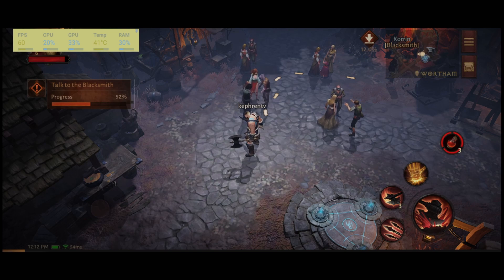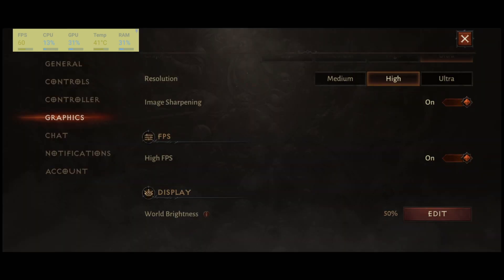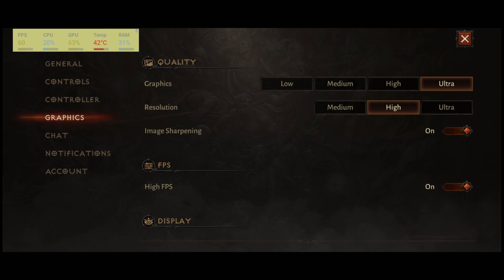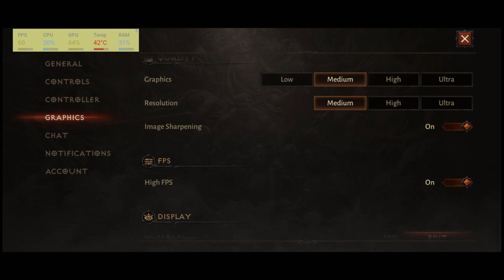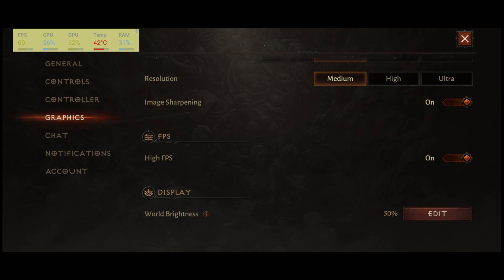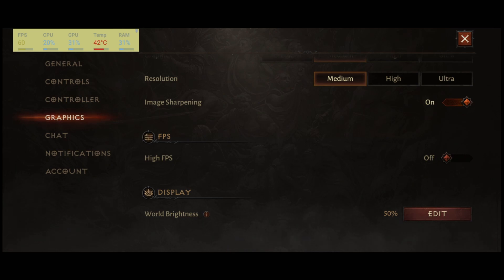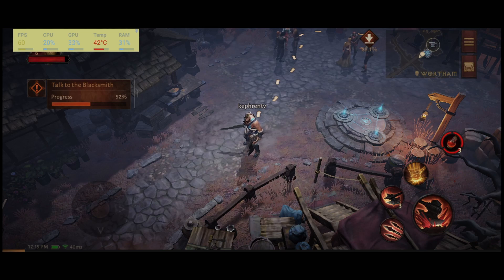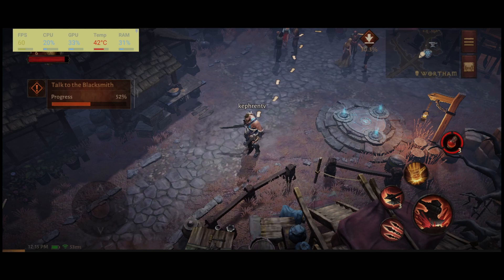Diablo Immortal - How to BOOST FPS and Increase Performance on any Mobile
This is a simple tutorial on how to improve your FPS on Diablo Immortal. This guide will help you to optimize your game.

This video will teach you guys how to optimize Diablo Immortal for the best increases possible to boost fps reduce lag stop stuttering fix spikes and improve visuals within Diablo Immortal.

My Configuration:

CPU: Ryzen 5900x
GPU: Nvidia EVGA 2070 Black Gaming 8 gig
Ram: 32 GIG DDR4 3600mhz
Headset: Hyper X Cloud 2
Headphone: Sennheiser HD 599 Special Edition
Microphone: Blue Yeti
Keyboard: HyperX Alloy origins core
Mouse: Glorious Model o-
Mousepad: Corsair Vengeance MM200 Wide edition
Camera: Logitech C920